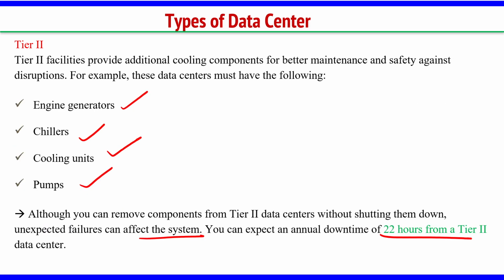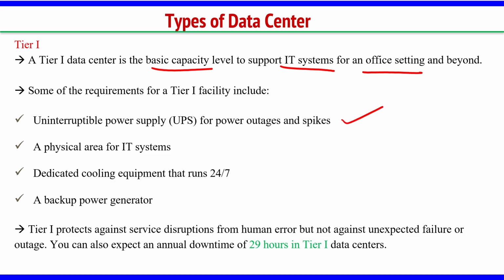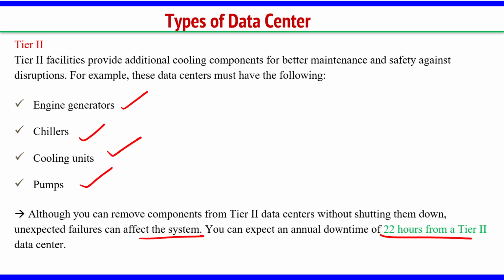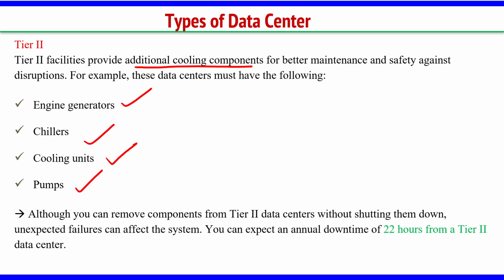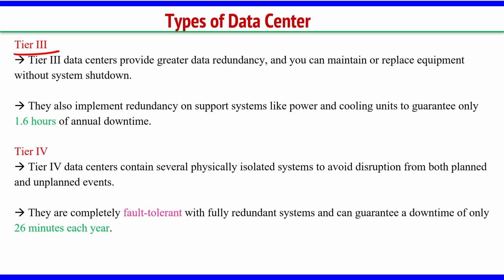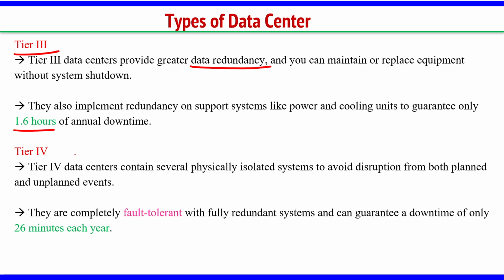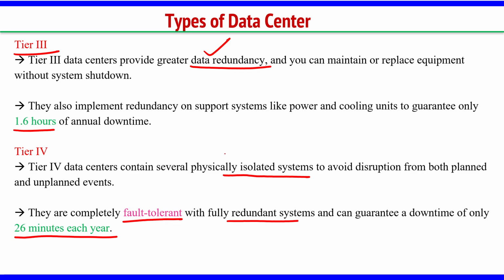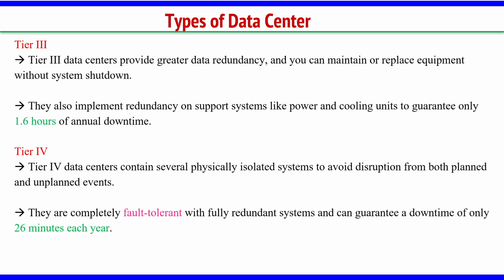Lec 26: Types of Data Centers